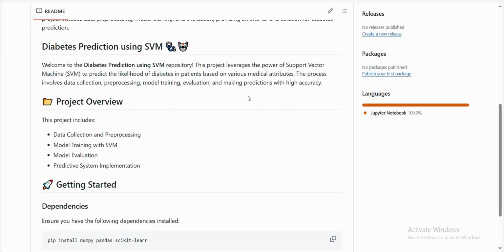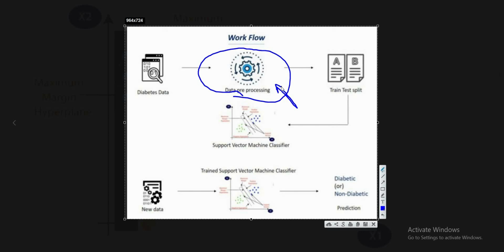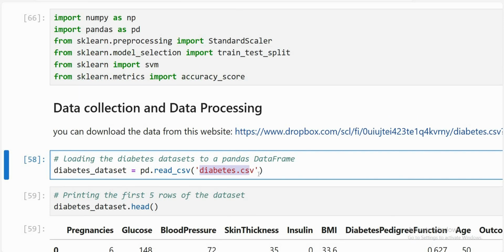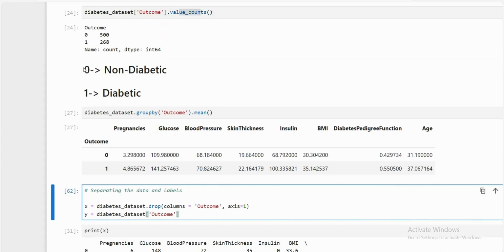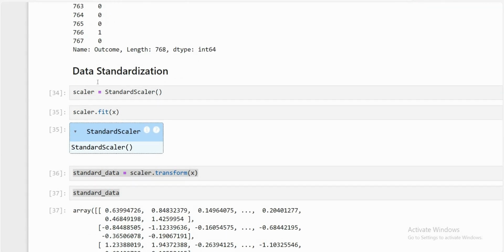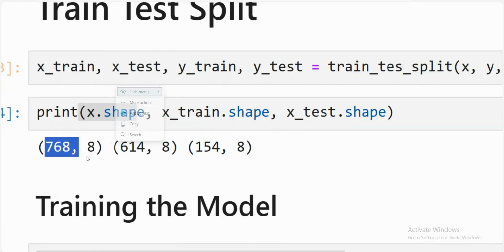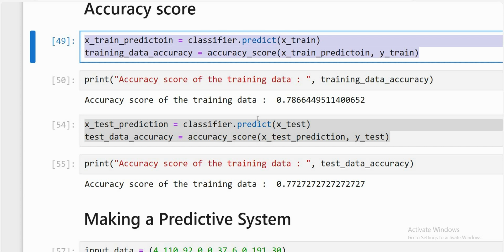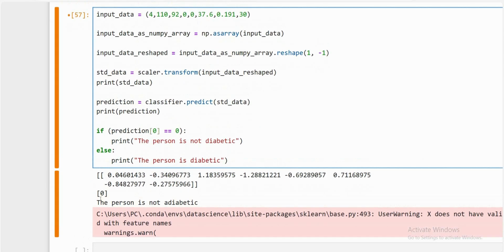Diabetes prediction using SVM İn English